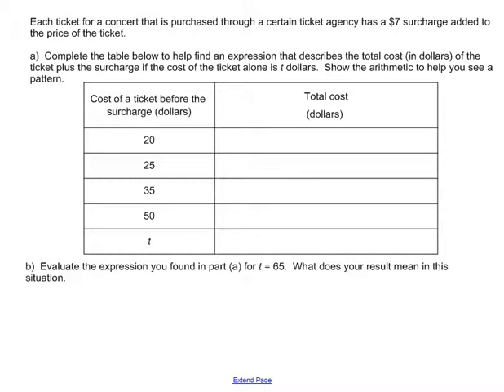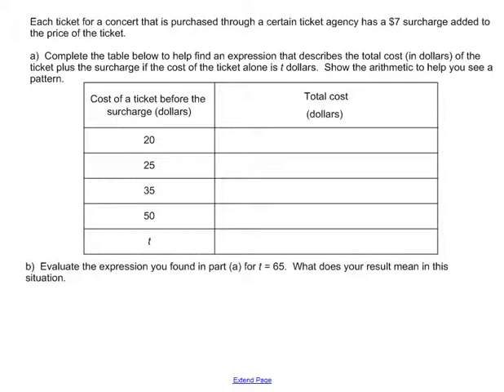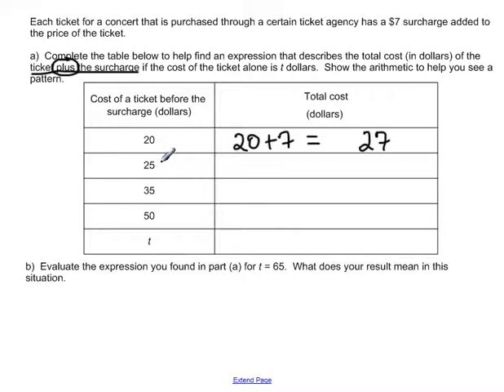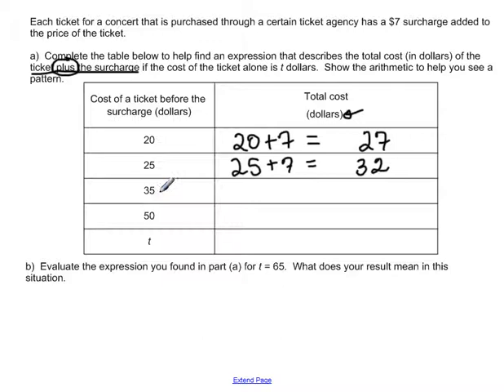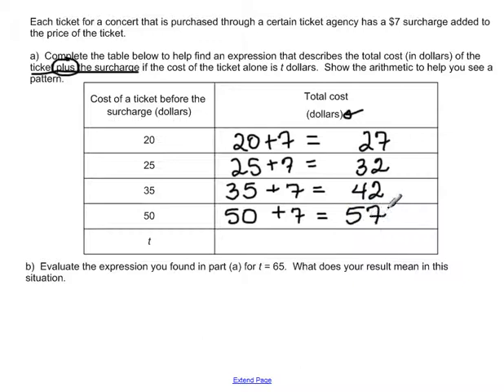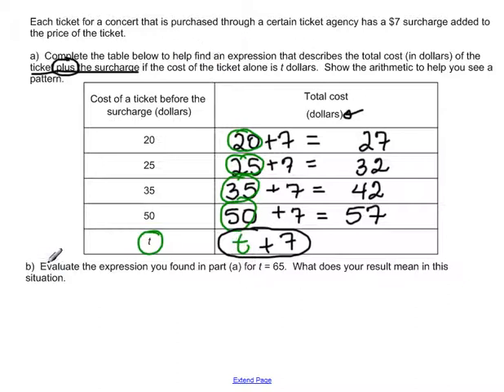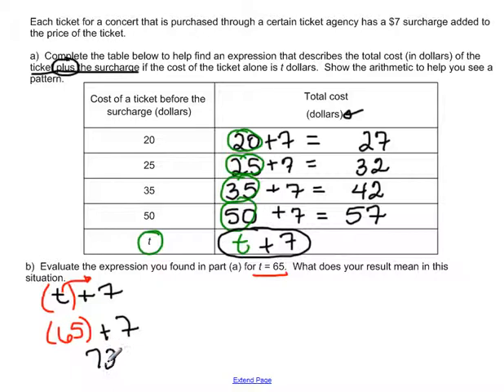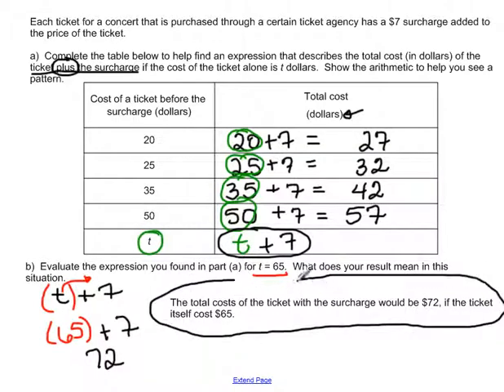Lehmann 2 1 #19 20 Finding expression from a table and evaluate addition